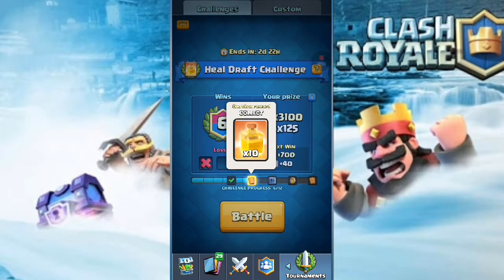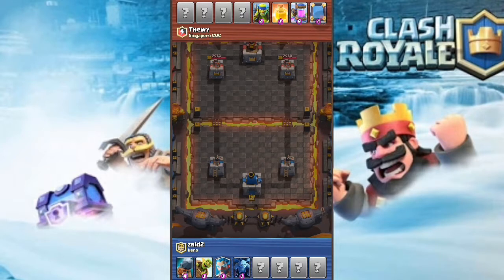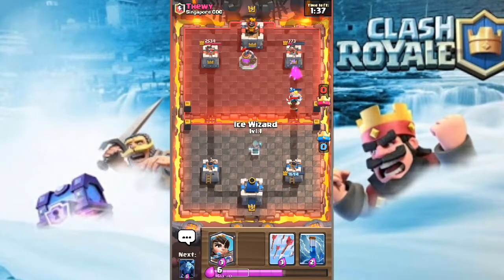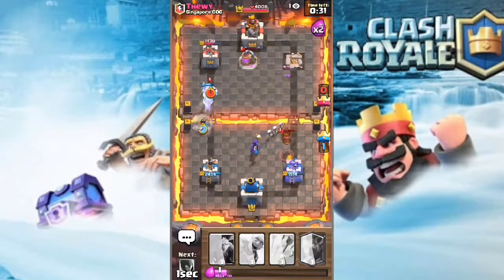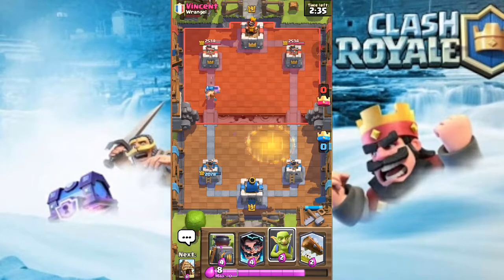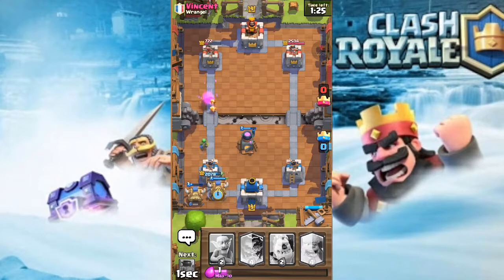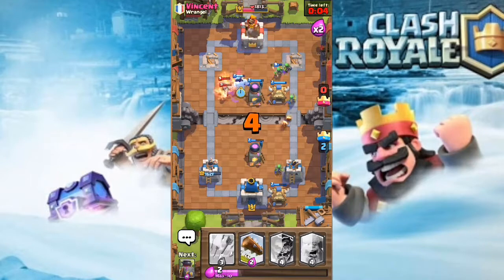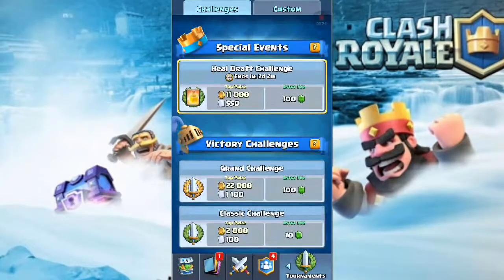12 WINS IN THE HEAL SPELL CHALLENGE| CAN WE DO IT?(CLASH ROYALE)